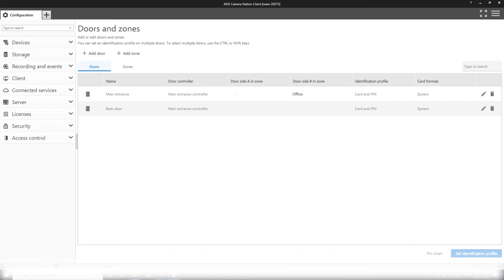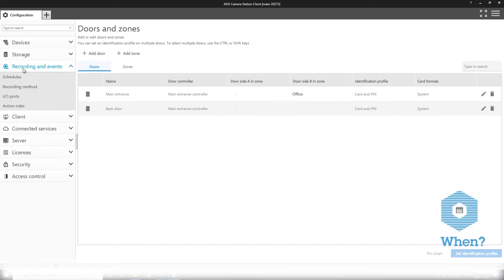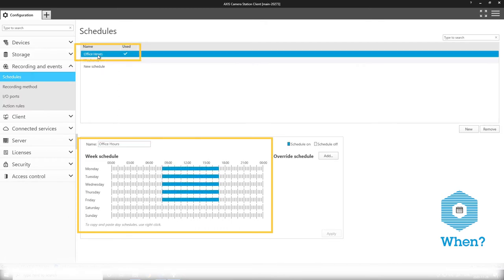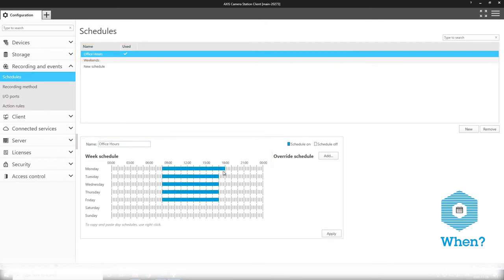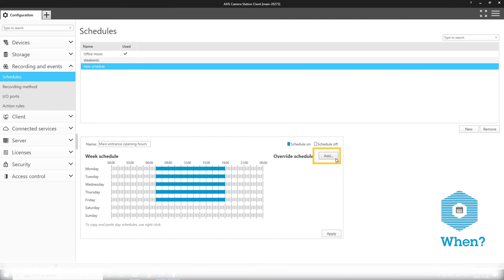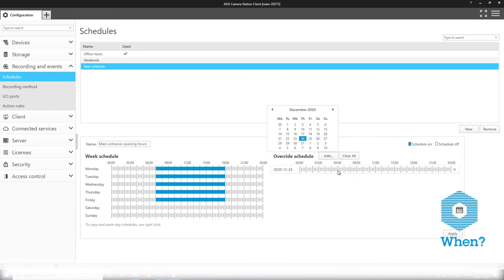AXIS Camera Station Secure Entry - Schedules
This video shows how to add schedules in AXIS Camera Station.